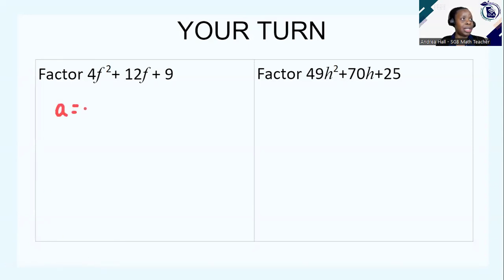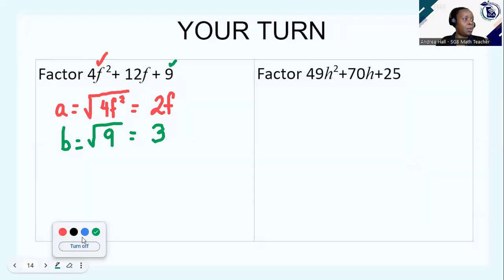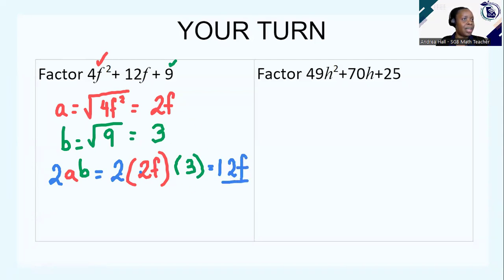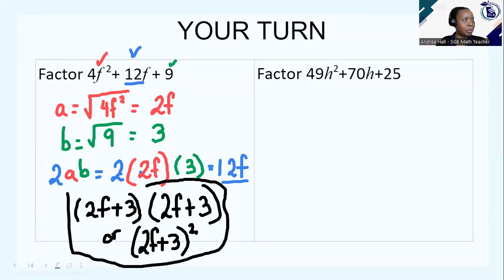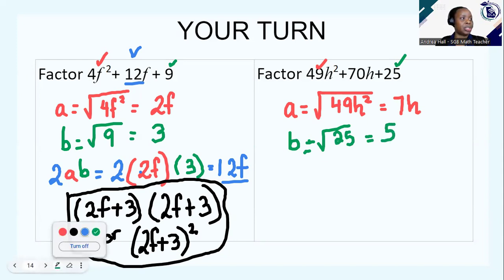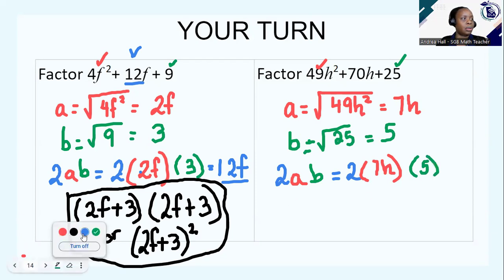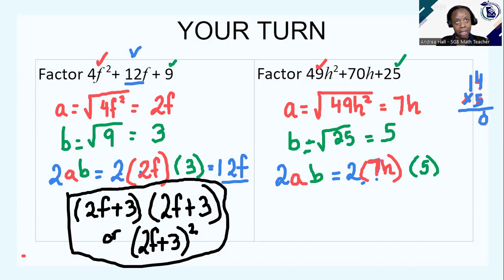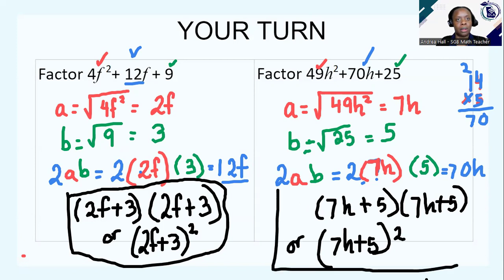Your Turn Perfect Square Trinomials